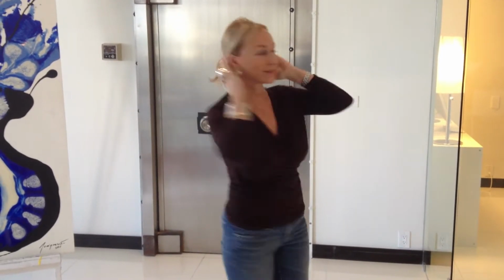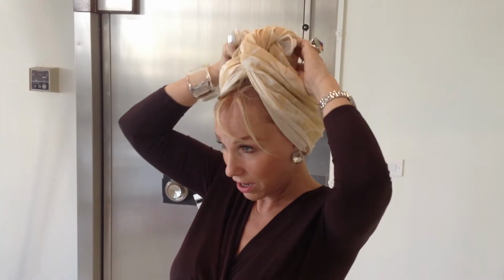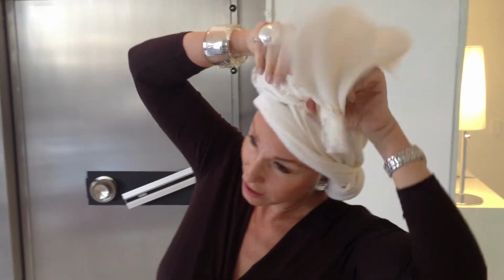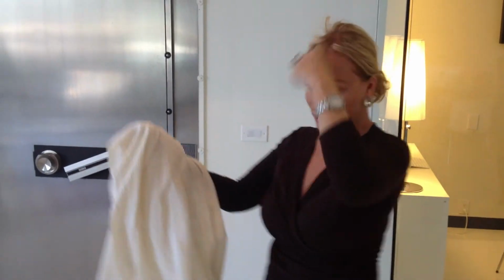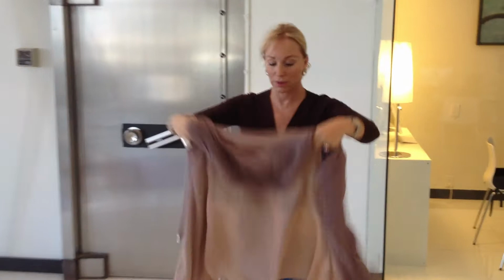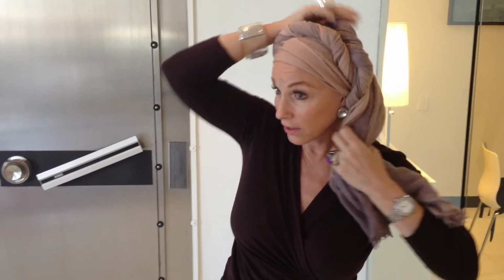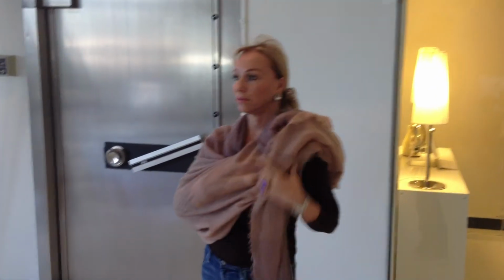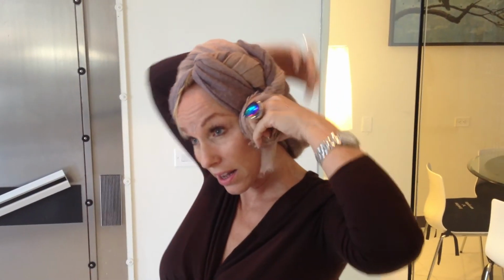How to make a turban and other ideas....with Lea Black.